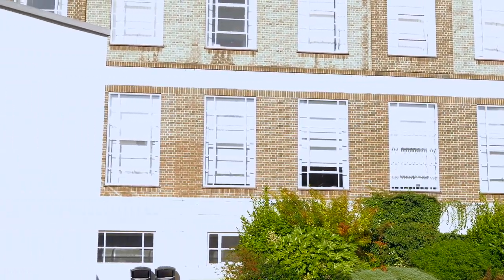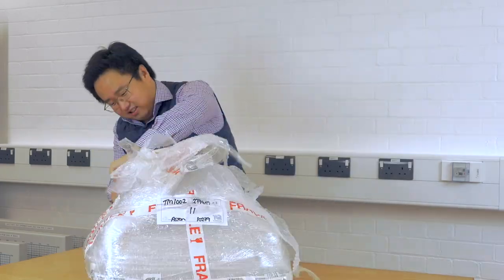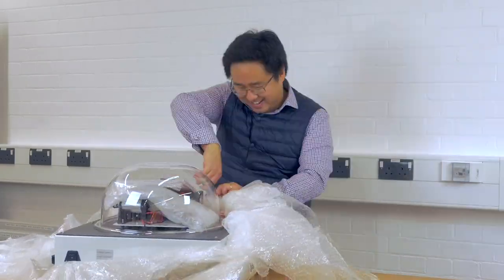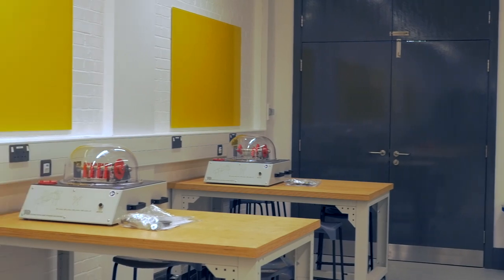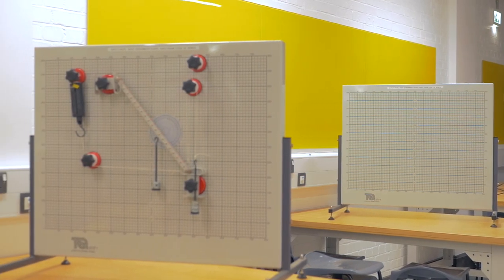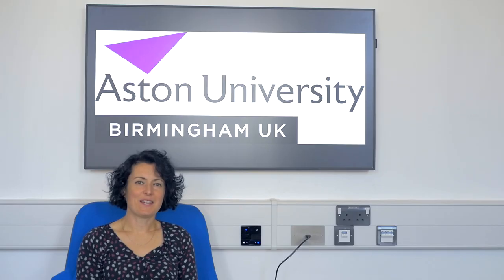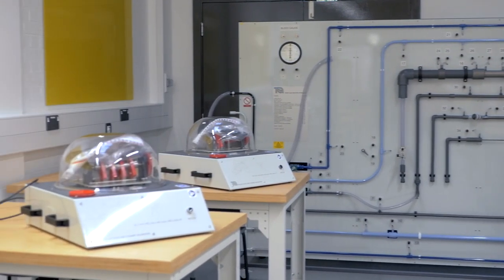TecQuipment Engineering Education Equipment Case Study Aston University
In this video the team from Aston University in Birmingham UK, explain why they choose to work with TecQuipment for engineering teaching equipment. Features the Static and Dynamic and Balancing Experiment.

00:00 Introduction
00:19 Learning and teaching approach
00:50 Equipment
00:58 Static and Dynamic Balancing unboxing and usage
02:20 Engineering Science module usages on courses
02:40 Product and support review
02:54 University and TecQuipment working history